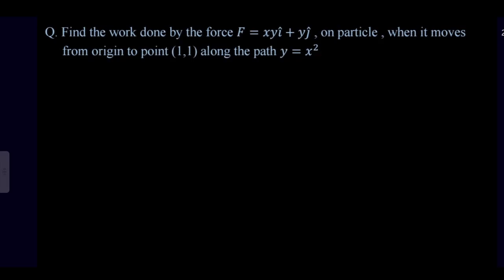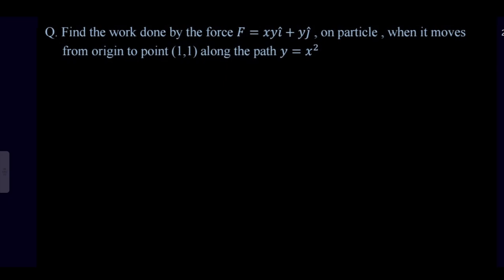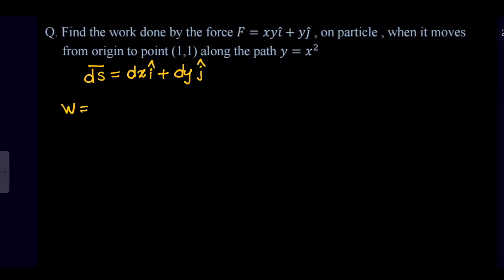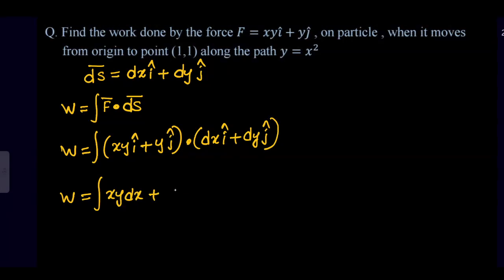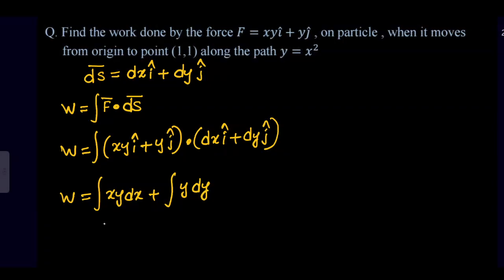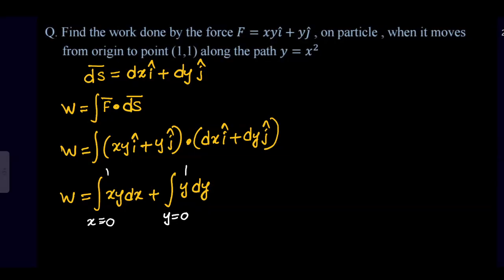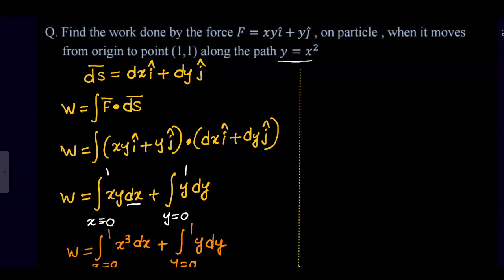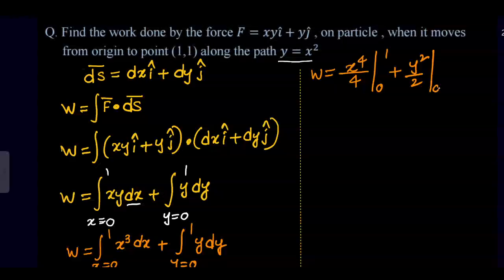Work Done by a Variable Force | Graphical Method & Integration | JEE–NEET Physics